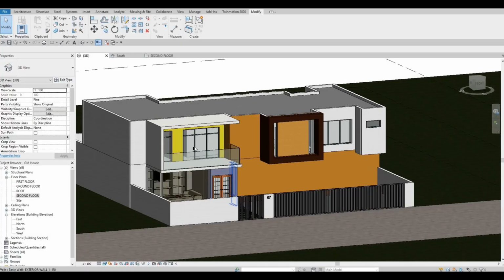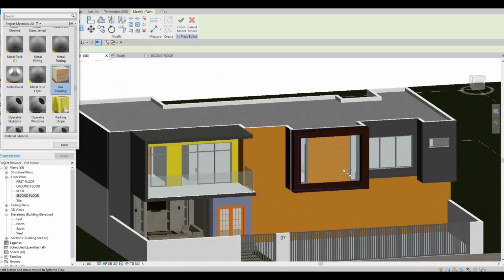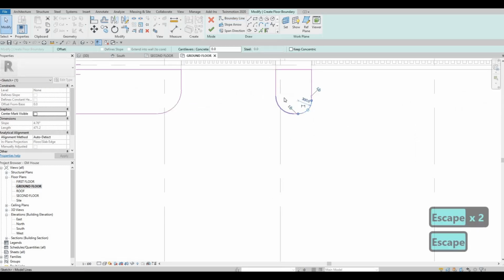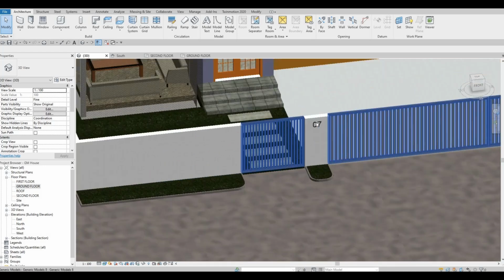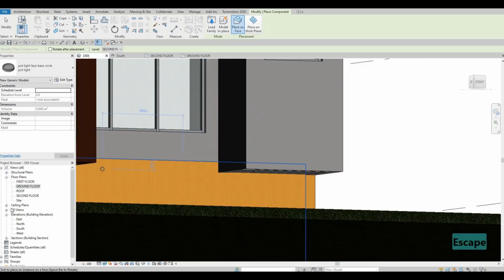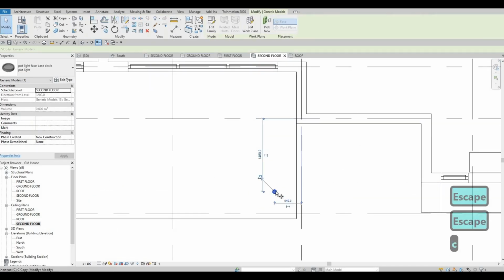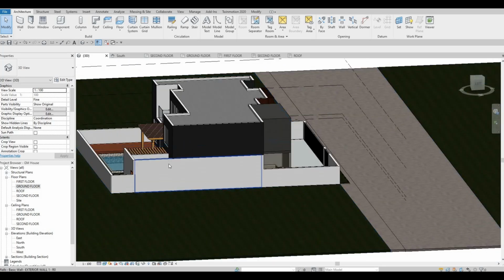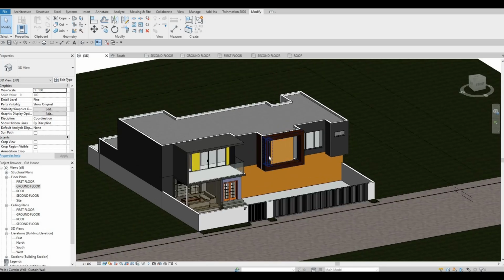BN House | Part 16 | Complete Step By Step Project | Revit and Twinmotion Tutorial